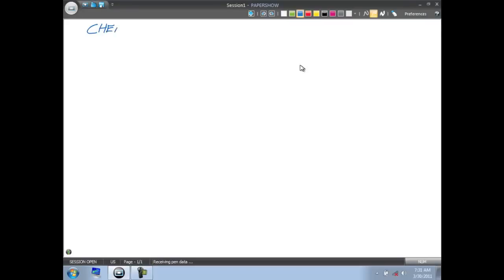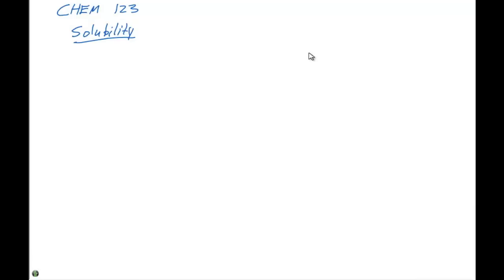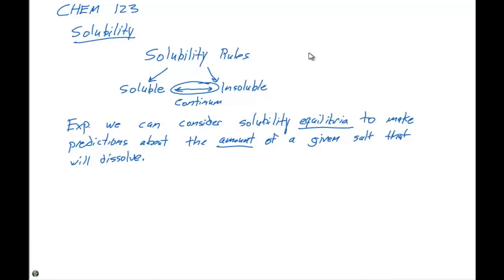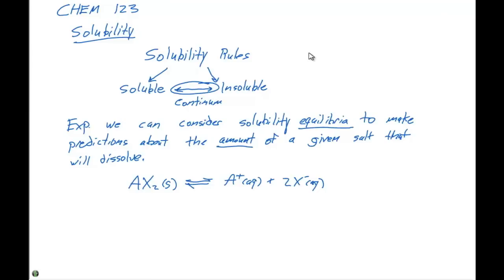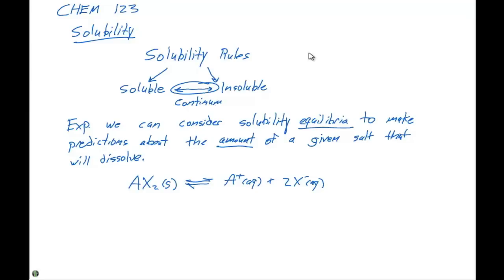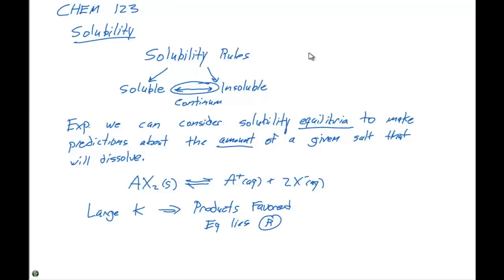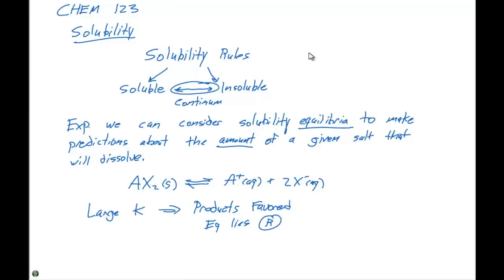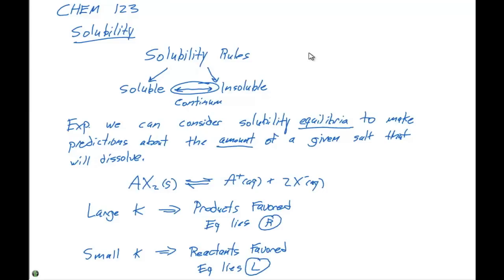17.4 Overview of Solubility